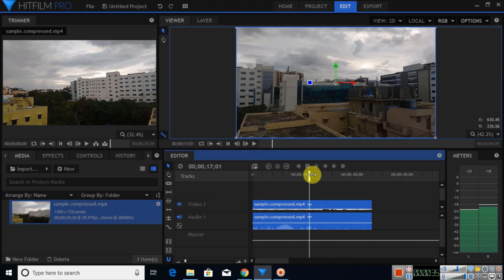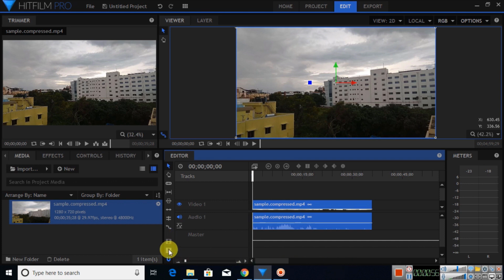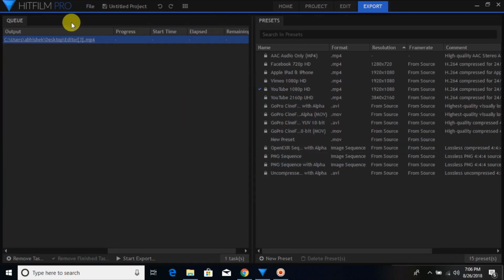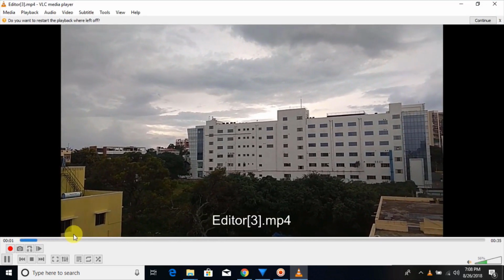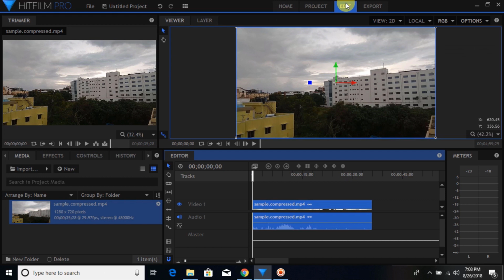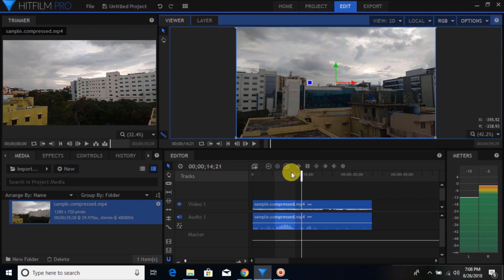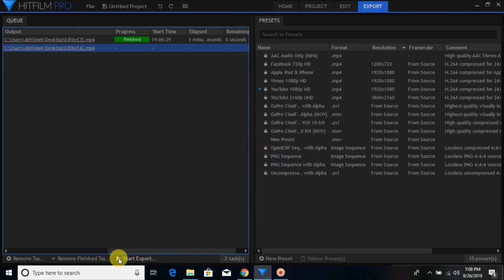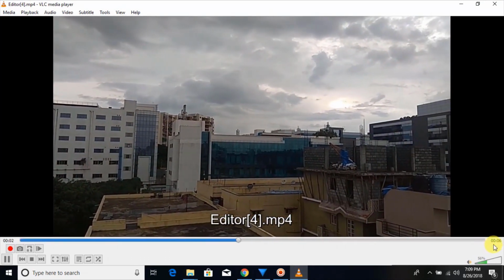how to export in hitfilm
In this video , I will show you how to export your video in the new Hitfilm video editor. i will show how to export the whole timeline  and how to export a part  of your time line.